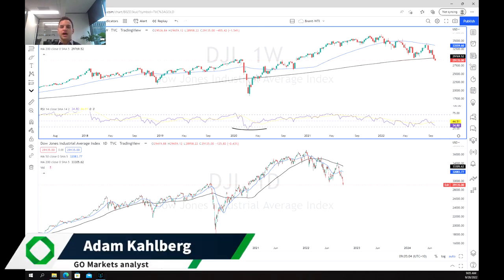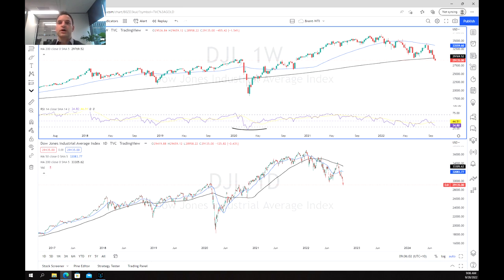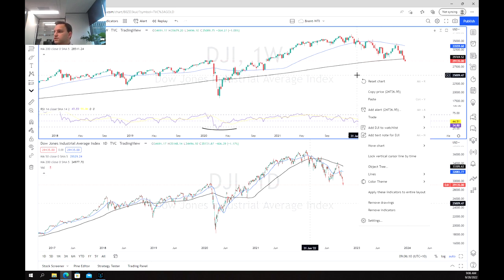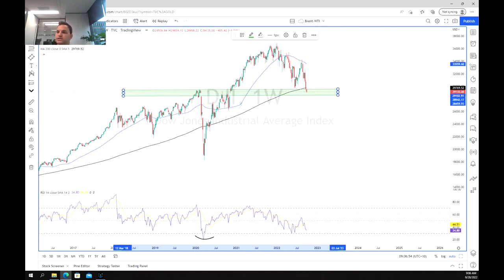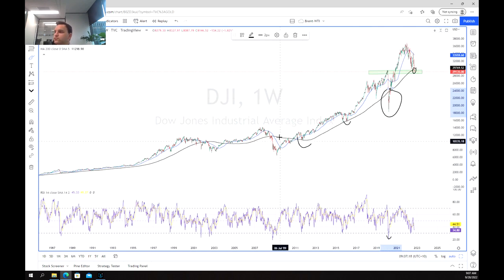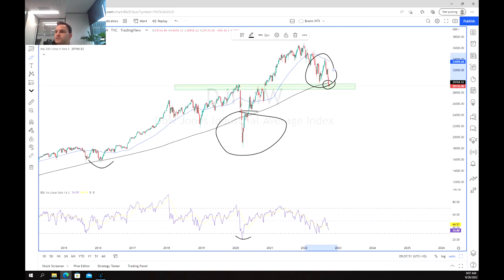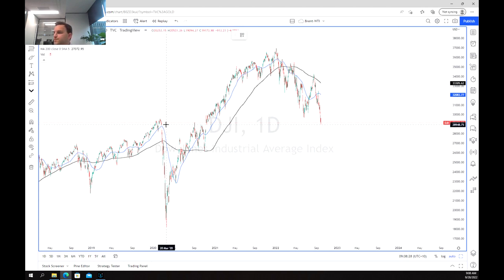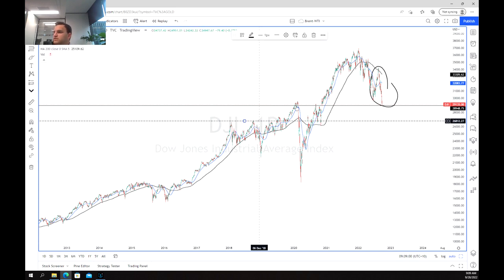DJI officially enters a bear market.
The Dow Jones Index has officially entered a bear market. As the last US index to enter the bear market, the Dow Jones is a strong indicator of the manufacturing and general industry sentiment across the USA and globally. The recent sell off is somewhat symbolic of the shit towards a potential recession.